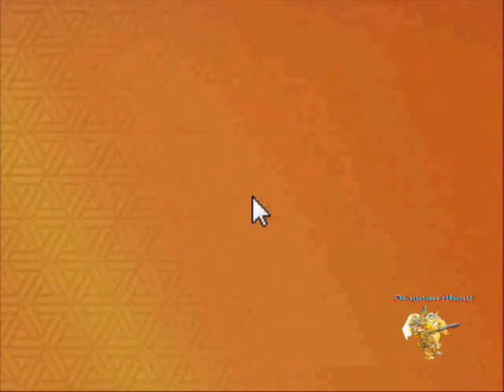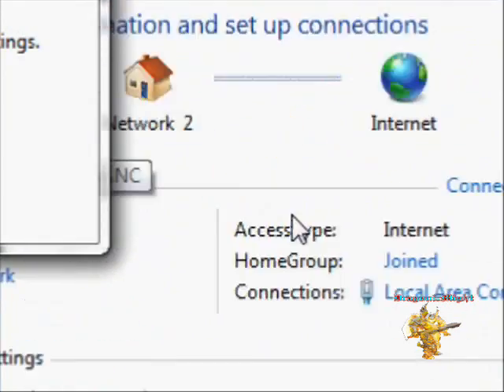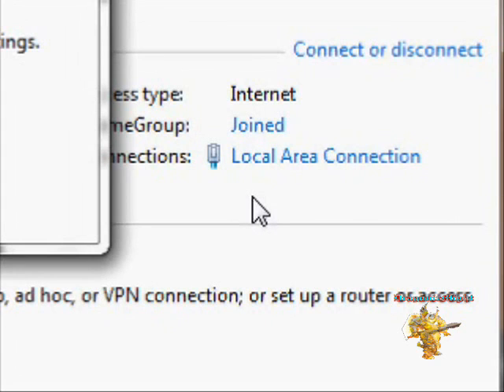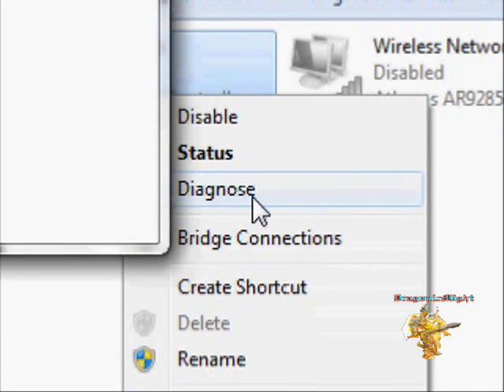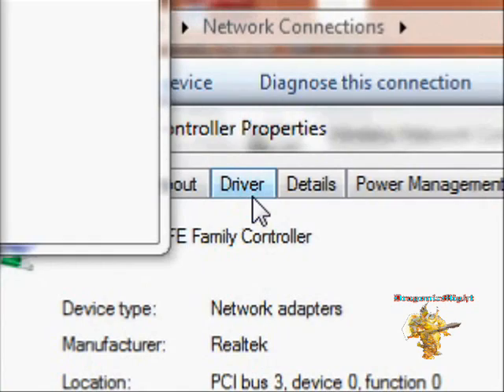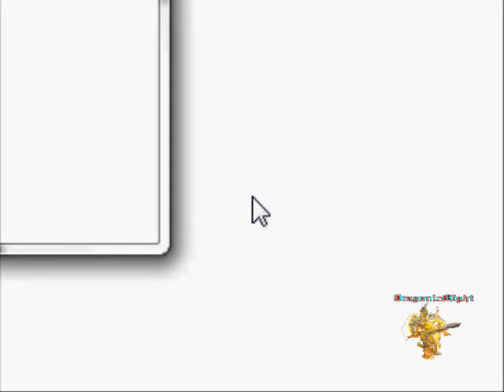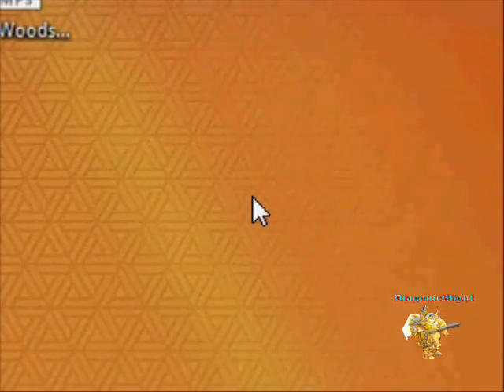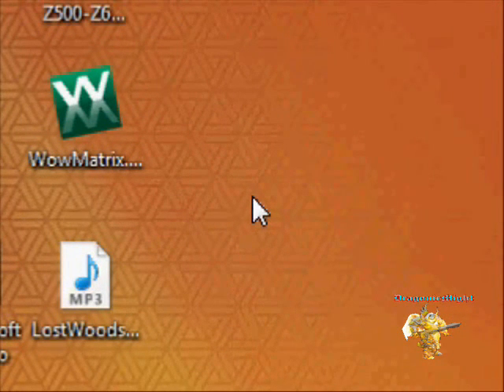How to connect your laptop to the internet via Ethernet cable (Works)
ill show you the correct way to connect your laptop to the internet via your Ethernet cable

Tags: how to connect your laptop to the internet via with an Ethernet cable computer howto how to